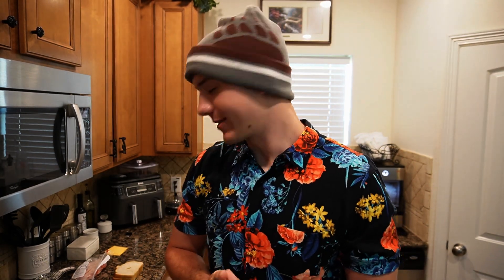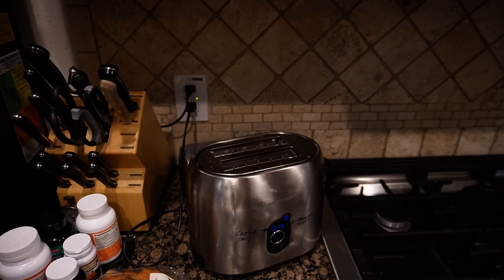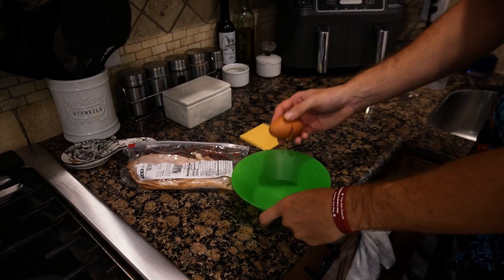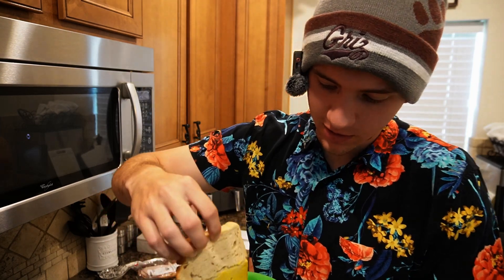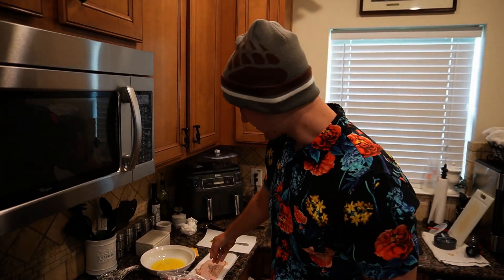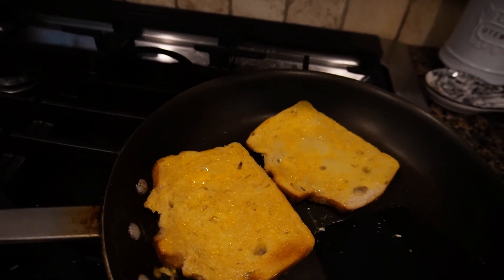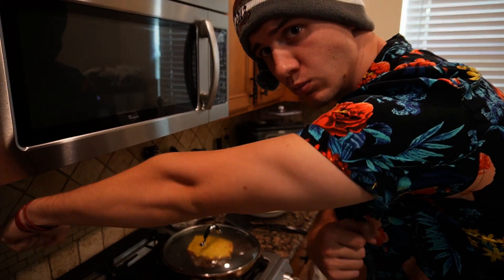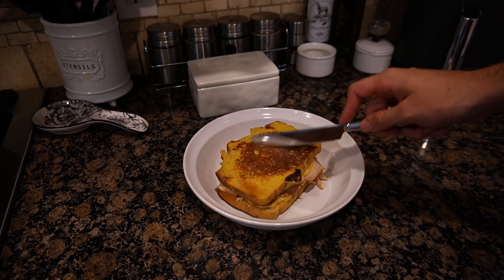This sandwich is FIRE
If you want me to make something else lmk in the comments!